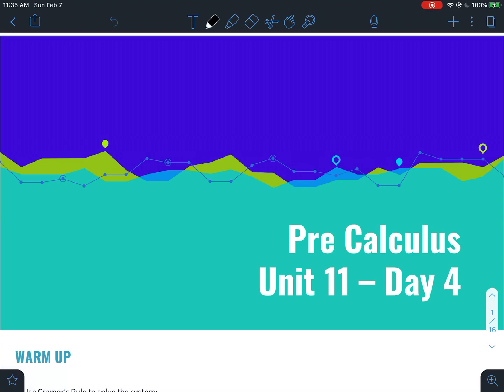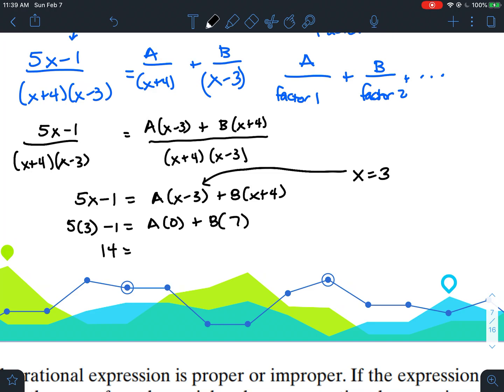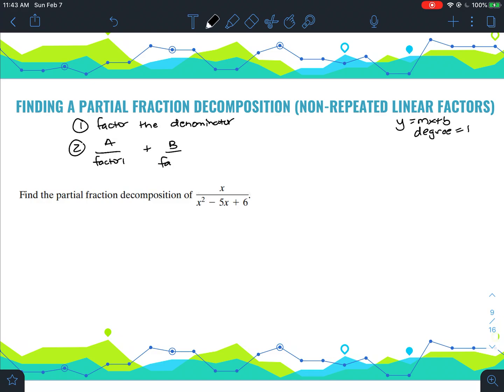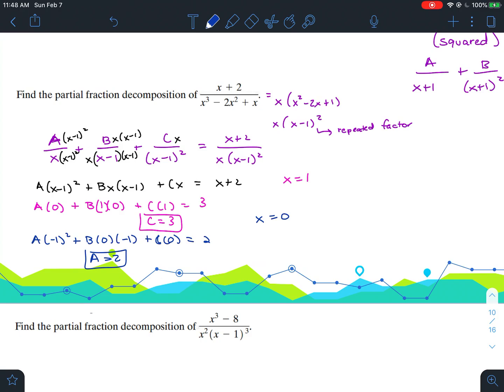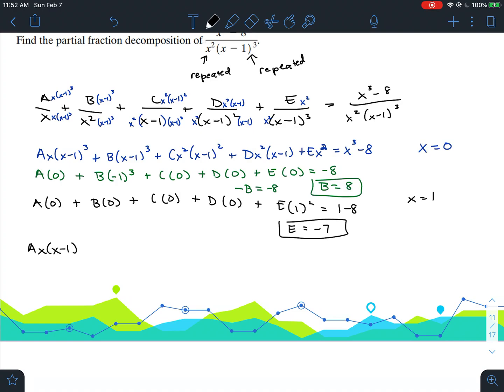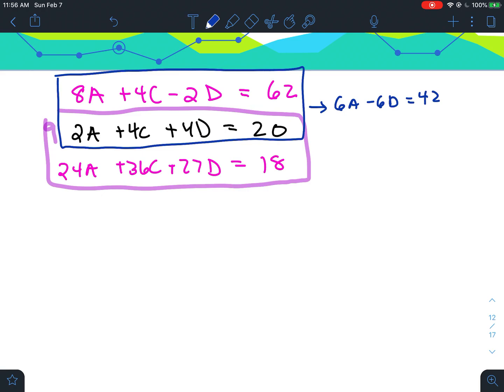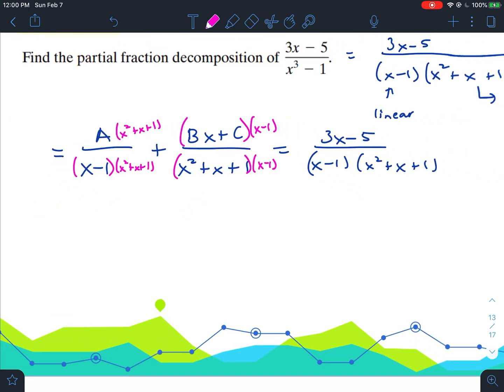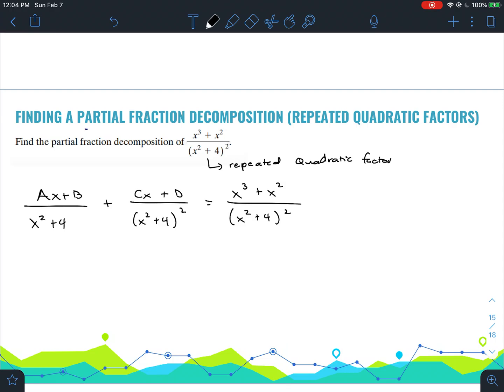PreCalculus: Unit 11 - Day 4 (Partial Fraction Decomposition)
There are several math mistakes in this video (I apologize) so there is a second video that has corrections to those errors).